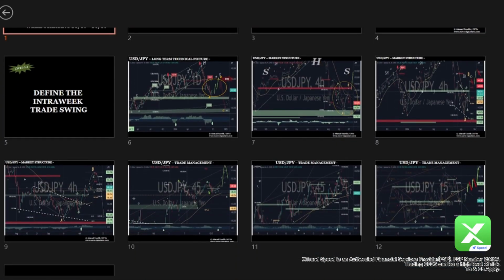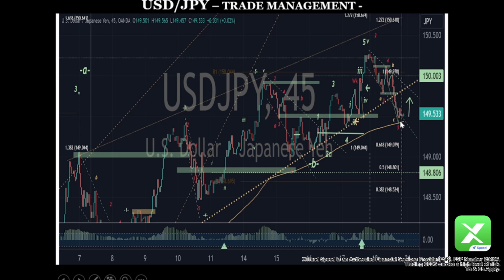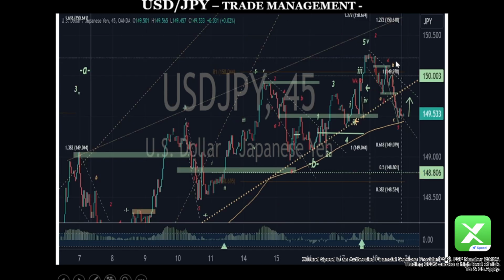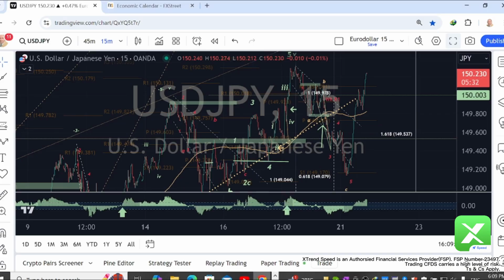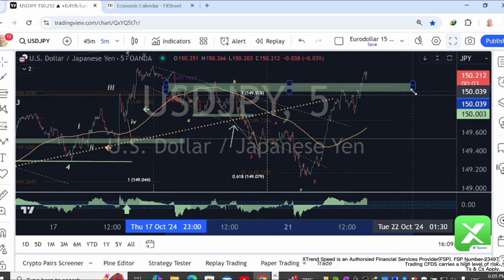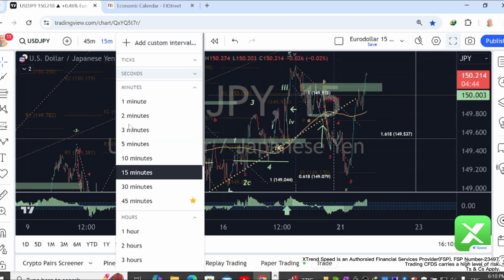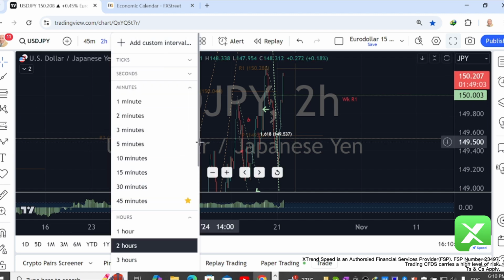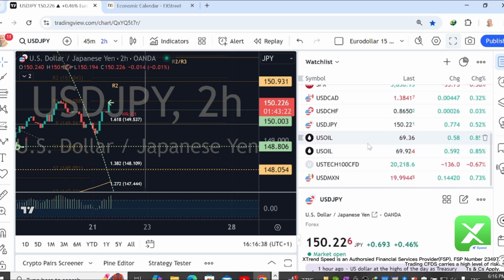XTrend Speed --Buy or Sell? USDJPY Analysis Today Oct 22, 2024 | USDJPY Technical Analysis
⚫ Deposit as low as $100 Commissions.